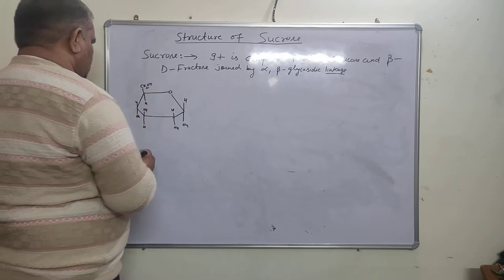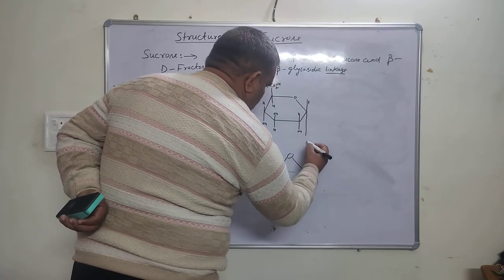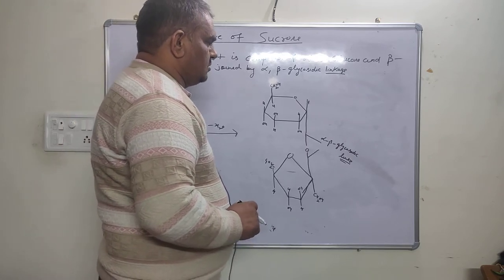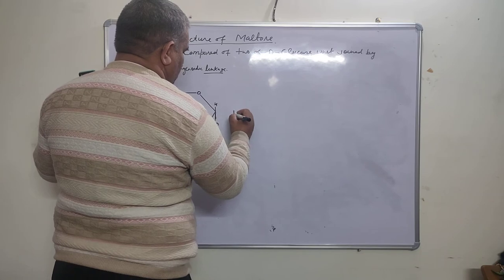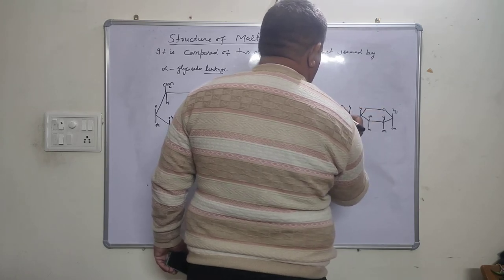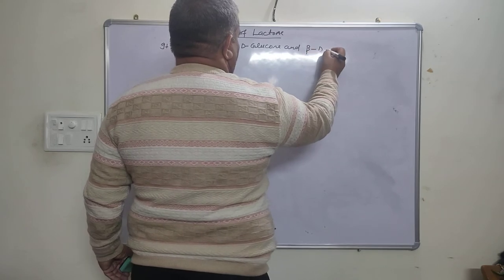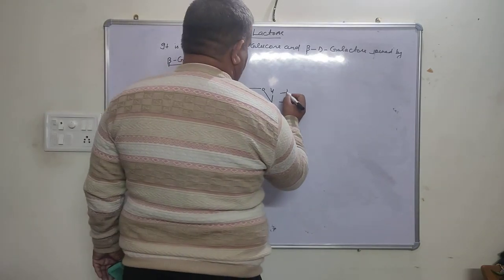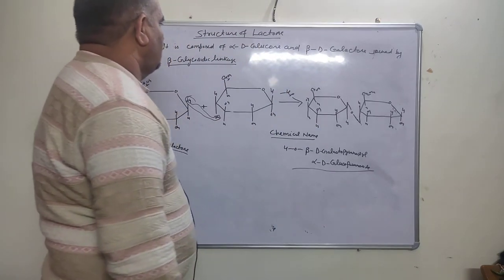B.Sc 3rd year Haworth Projection Formula of sucrose. Maltose. Lactose